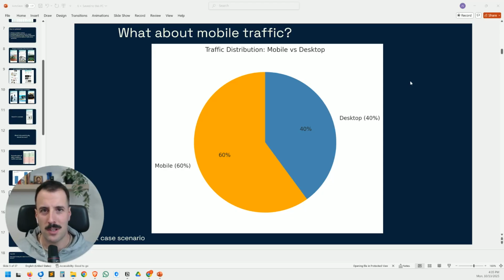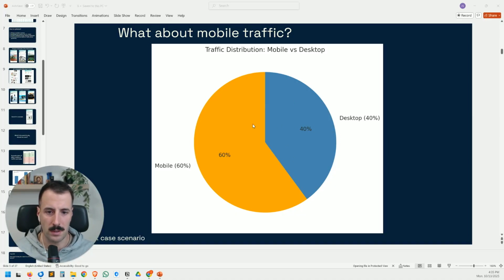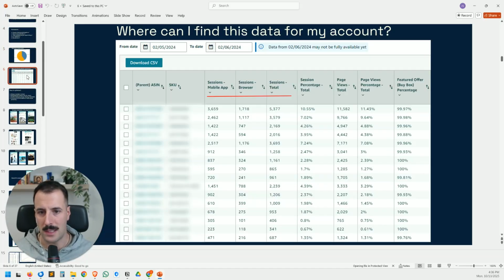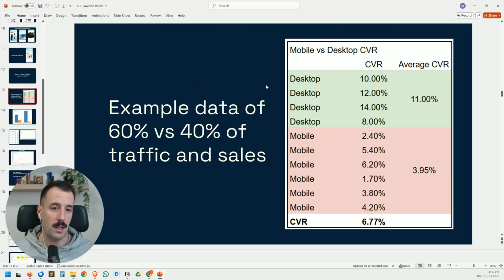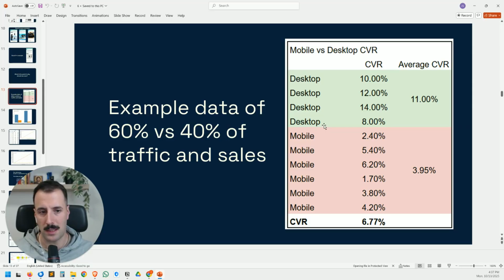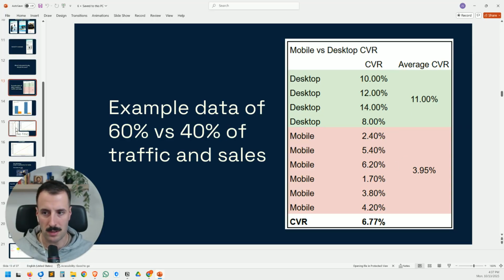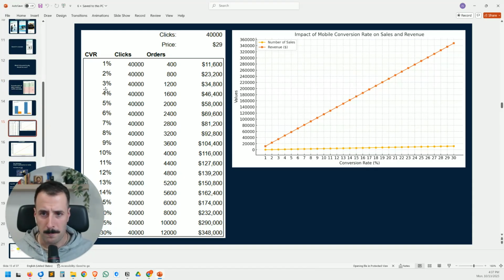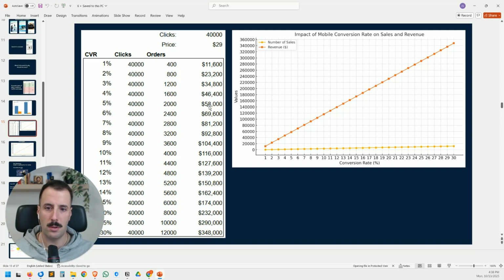Amazon Listing Optimization for Mobile: How to Stop Losing $81K Monthly Revenue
Mobile traffic accounts for 60-75% of Amazon shopping, yet most sellers optimize their listings for desktop screens. This creates a massive revenue gap that could be costing you thousands in lost sales every month. In this video, I break down the real numbers behind mobile vs desktop conversion rates and show you exactly how much money you're leaving on the table by not optimizing for mobile users.

Amazon advertising success depends heavily on listing optimization across all devices. When your conversion rates differ significantly between mobile and desktop, you're missing out on substantial revenue opportunities. Using real data from Amazon business reports, I demonstrate how a seller with 40,000 monthly clicks and a $29 product price sees dramatic differences in performance between platforms.

The example shows 11% conversion rate on desktop versus 4% on mobile, creating a 7% gap that translates to $81,000 in additional monthly revenue potential. Even improving mobile conversion rates from 4% to 6% generates an extra $20,000 per month. For Amazon sellers running sponsored products campaigns, amazon ppc optimization, and amazon advertising campaigns, understanding this mobile performance gap is crucial for maximizing return on ad spend.

Amazon listing optimization isn't just about keywords and bullet points. It's about ensuring your product images, A+ content, and storefront design work effectively on mobile devices where the majority of your customers are shopping. Many sellers focus too heavily on how their listings appear on desktop computers, missing the opportunity to capture mobile traffic that converts at higher rates.

This mobile optimization strategy applies whether you're running amazon sponsored ads, managing amazon ppc campaigns, or working with an amazon advertising agency. The principles remain consistent across all amazon marketing efforts. Professional listing optimizers often report 3x to 15x sales increases when sellers properly optimize for mobile traffic, proving that this isn't just a minor adjustment but a fundamental business strategy.

Contents:
0:00 Mobile vs Desktop Traffic Reality
0:40 How to Check Your Traffic Split in Business Reports
1:20 Real Example: 40/60 Desktop vs Mobile Split
2:45 Revenue Impact: $46K vs $127K Monthly Difference
3:20 Easy Win: 4% to 6% Mobile Conversion Improvement
3:45 Professional Results: 3x to 15x Sales Increases